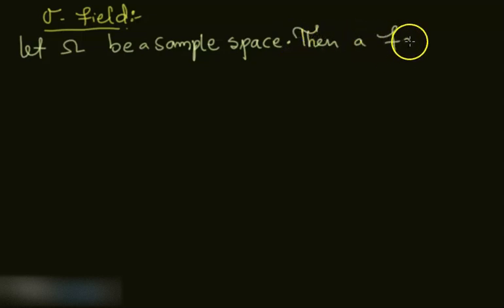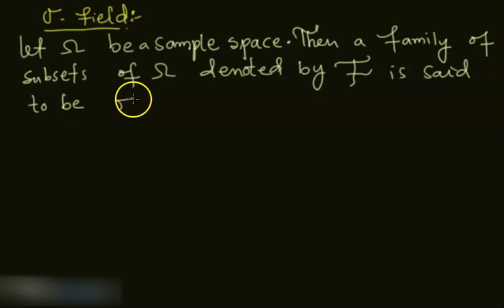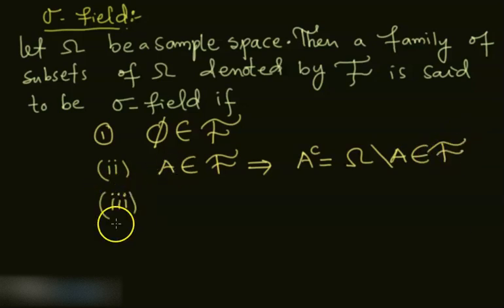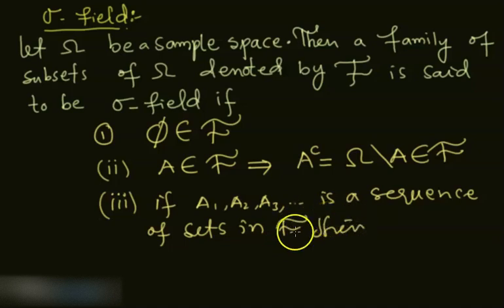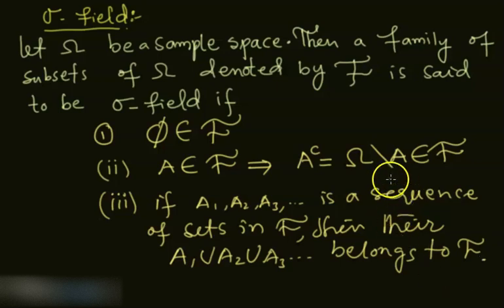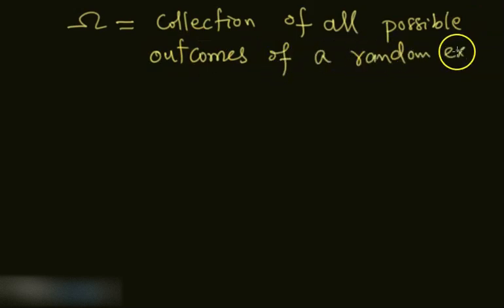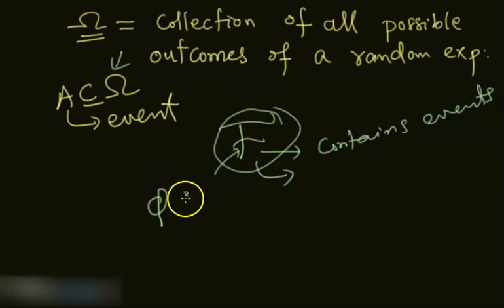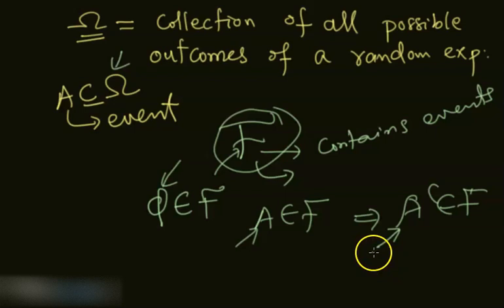Sigma Field | Probability Space | Probabilistic Events | Stochastic Calculus | Math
This Stochastic Calculus video throws light on the concept of sigma field in probability space. The sigma field is collection of events or the collection of subsets of sample space. Sigma Field is so important in defining martingales etc.
sigma field | Basic Stochastic Concepts | Basic Probabilistic Concepts |
Properties of Brownian Motion |